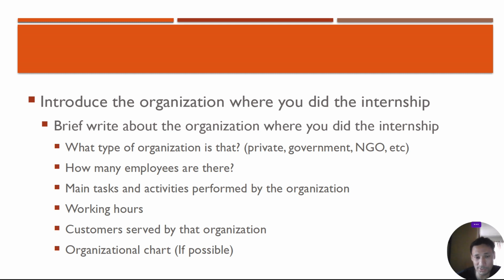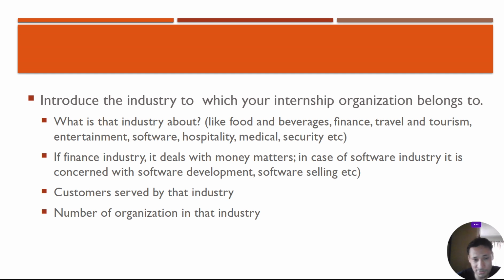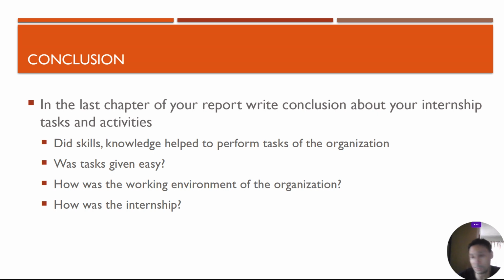Internship Report Writing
This video will help those who are trying to write their internship report.